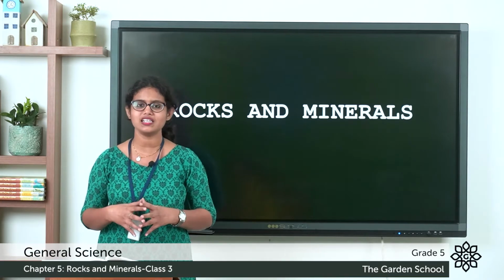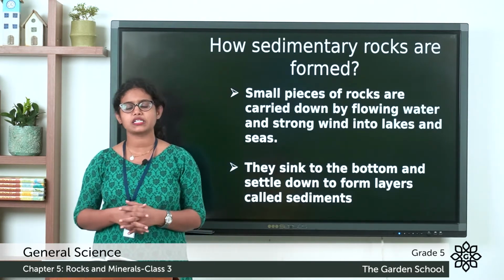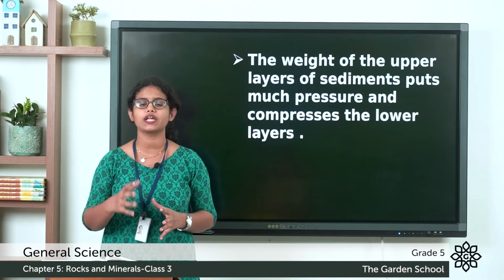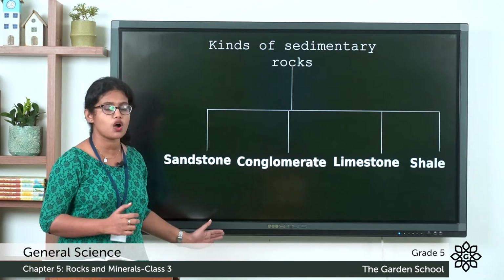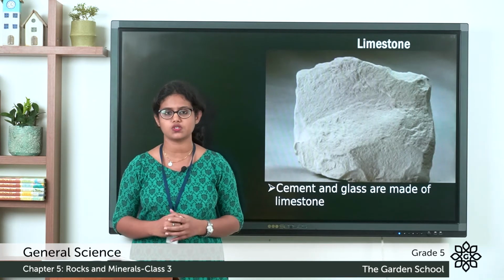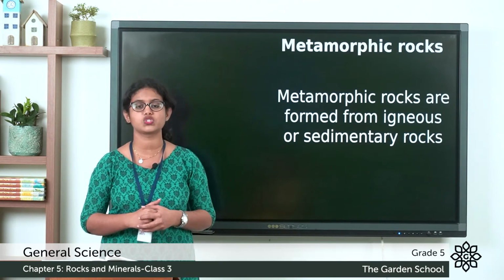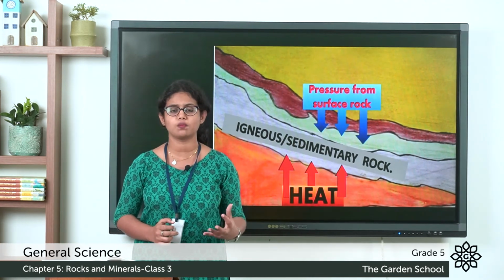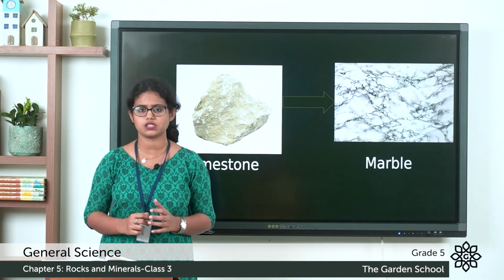Grade 5 General Science Chapter 5 Class 3 Sedimentary & Metamorphic Rocks